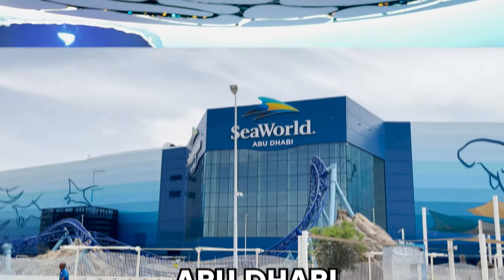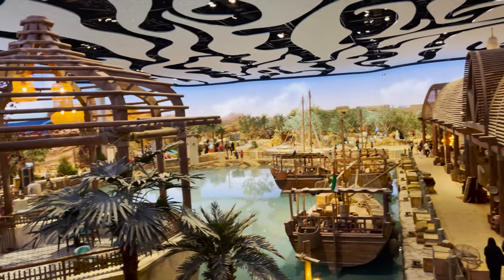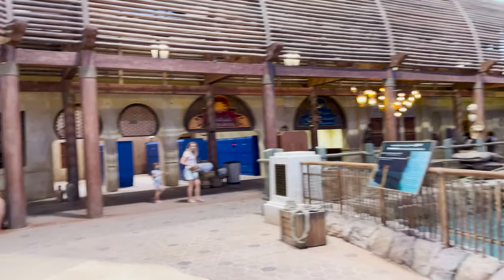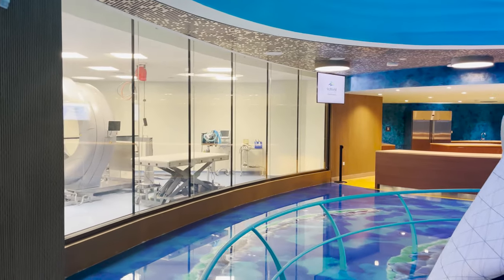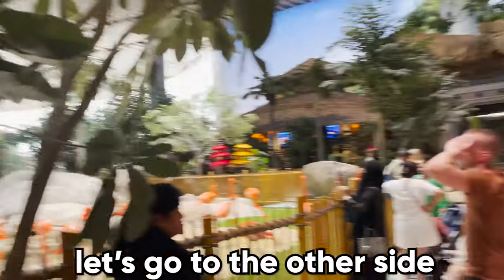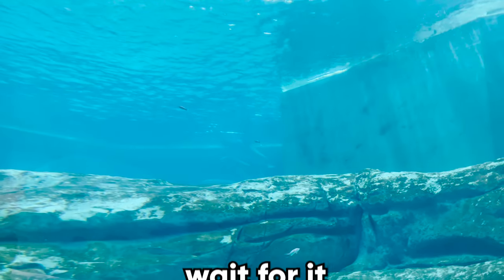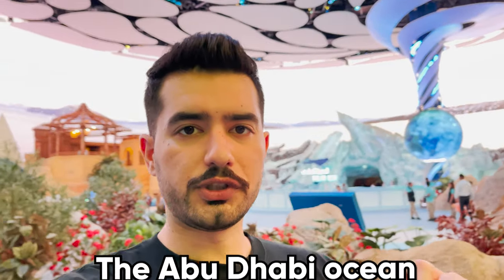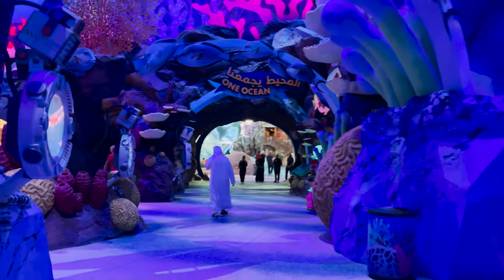SeaWorld Abu Dhabi Theme Park: Home to the World’s Largest Aquarium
Inside the newly opened SeaWorld Abu Dhabi at Yas Island: region's first marine life theme park with over 68,000 animals, world's largest aquarium and 8 different realms. Let's go check it out!